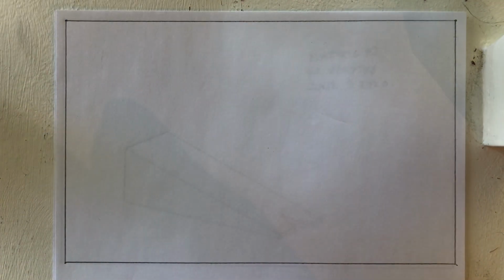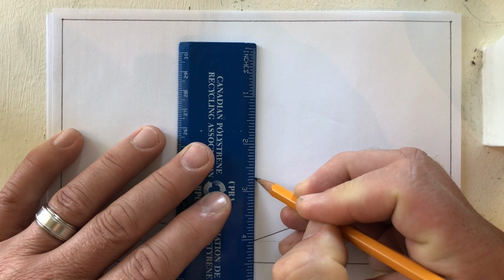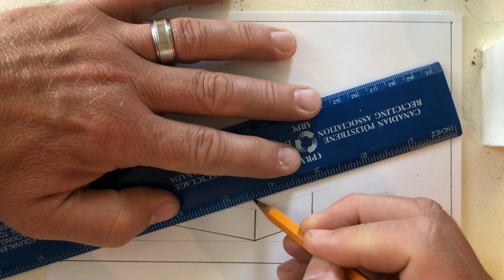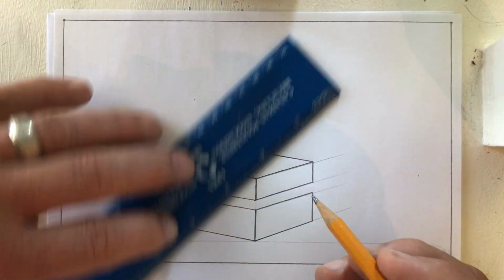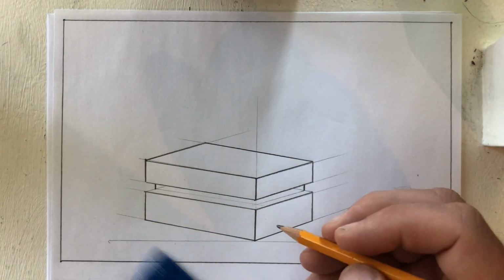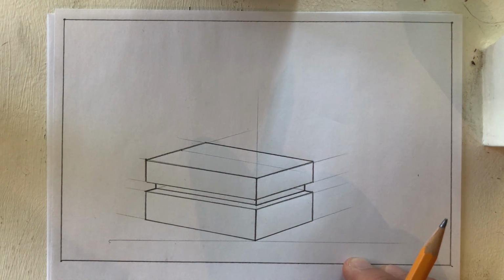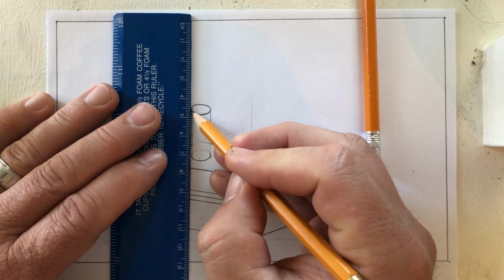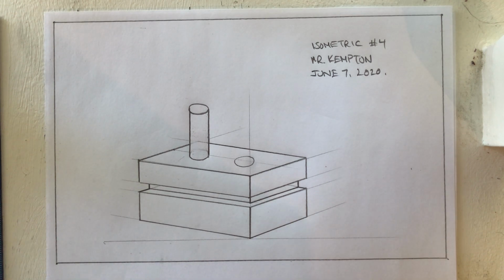CAD Isometric Drawing Lesson 4